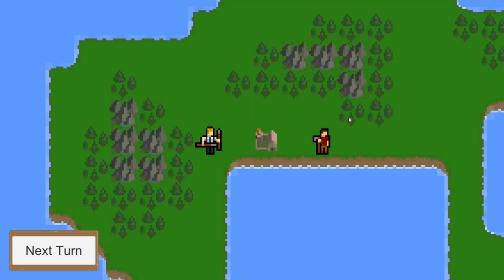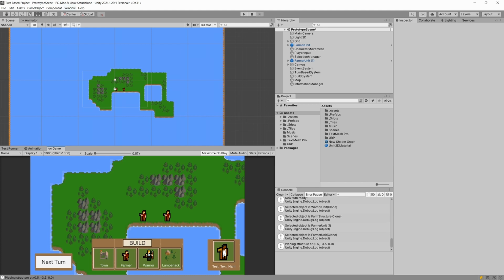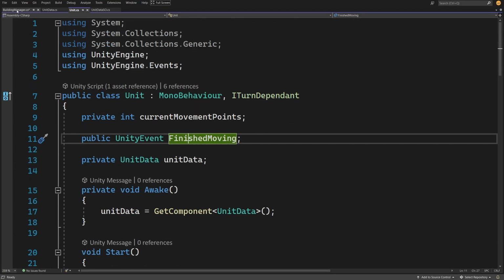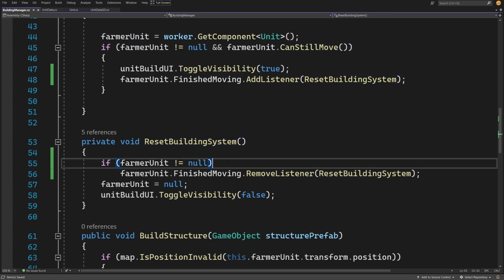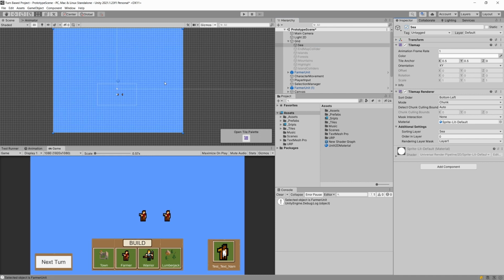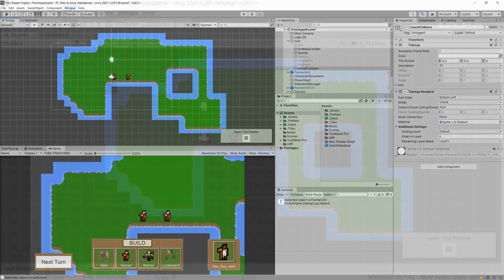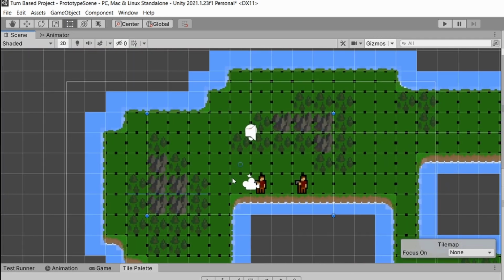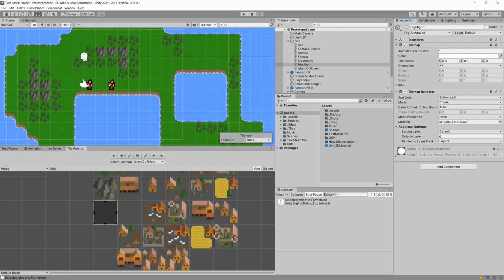Make Civilization in Unity S5 P27 - Preparing Map Data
In this series we will make a turn-based strategy game prototype based on the Civilization 2 in Unity.  I loved playing Civ games from Sid Meier so here is my take on how to make a prototype of such a game :)